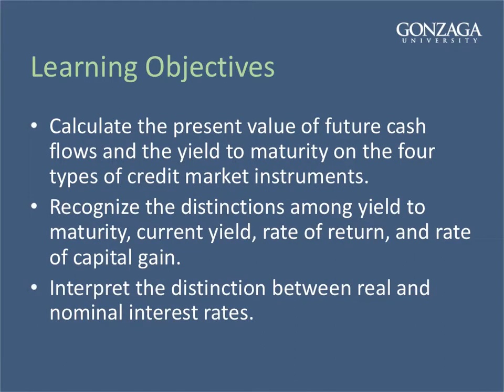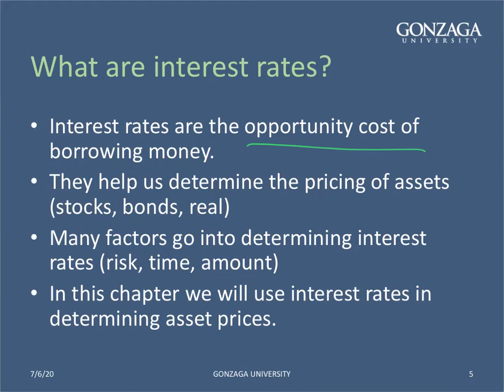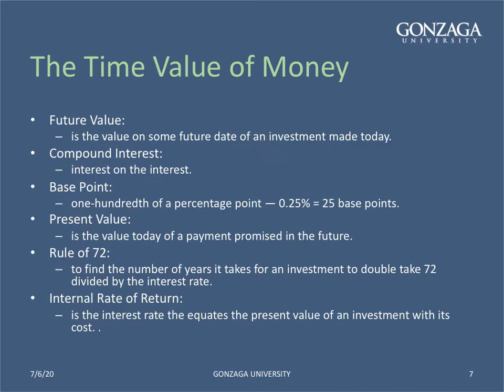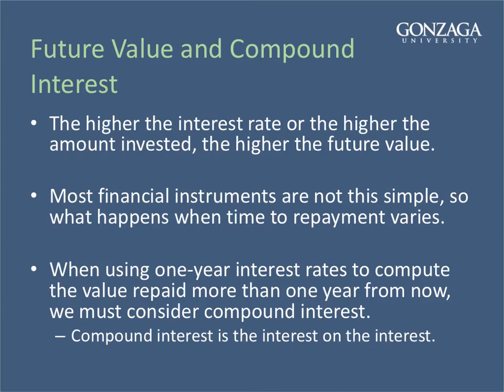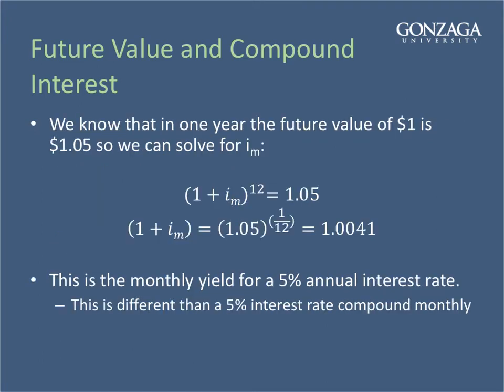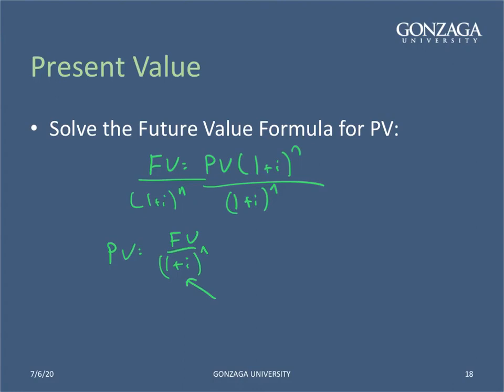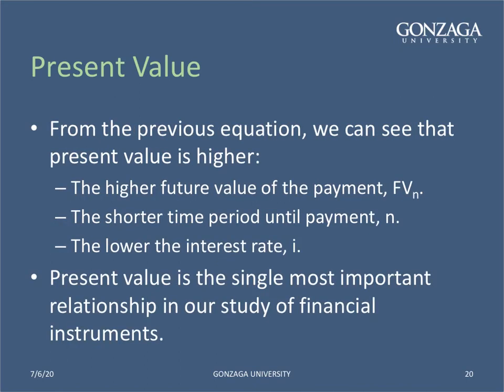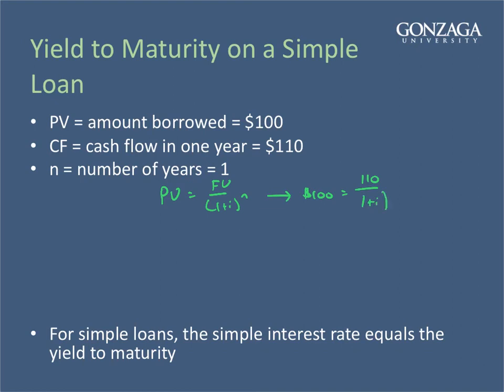Lecture 4 - Interest Rates